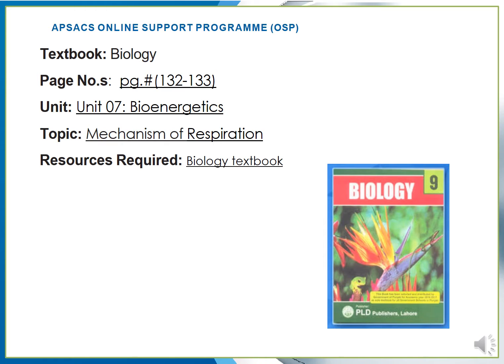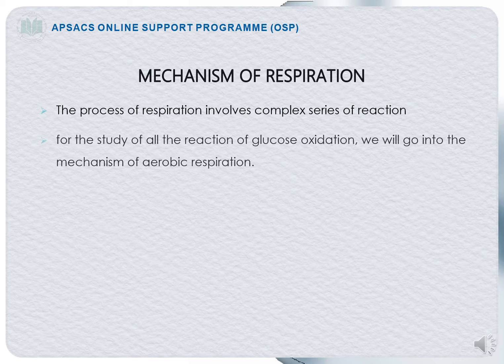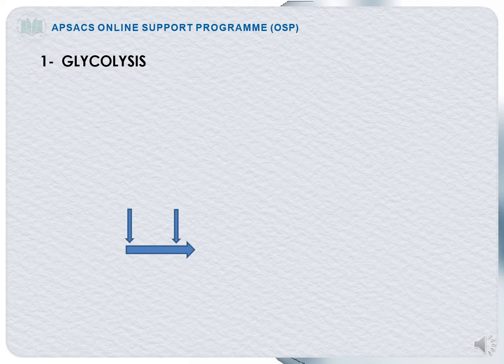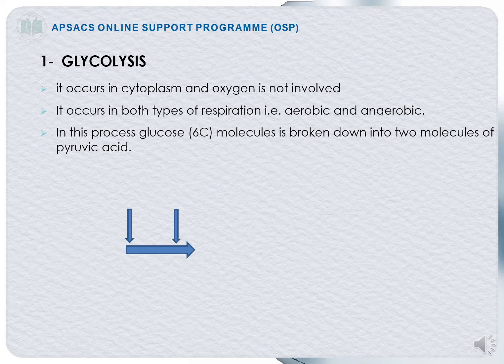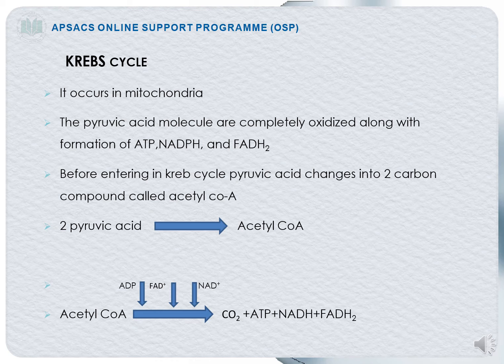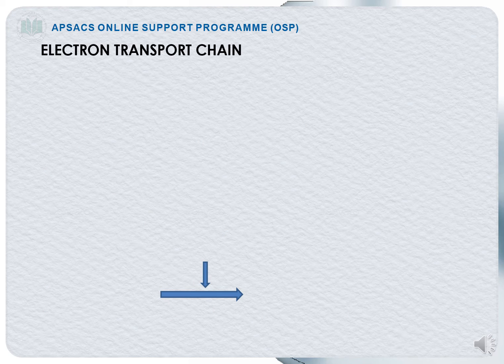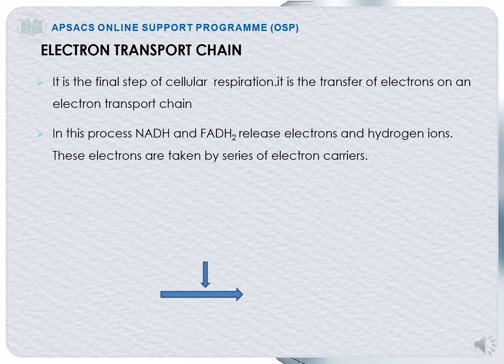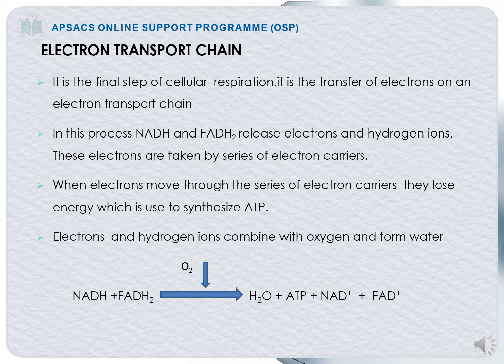Bio-Energetic|Mechanism of Respiration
Class 9
Subject
Chapter # 7
Topic